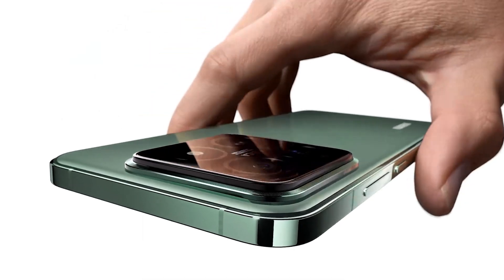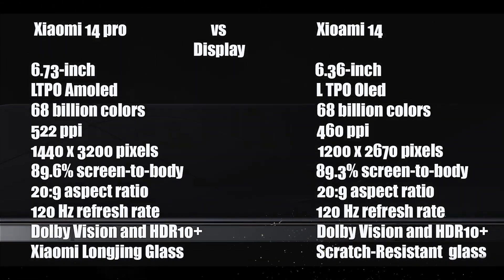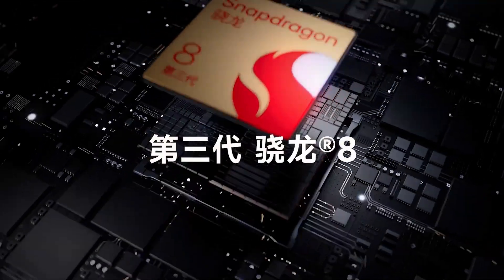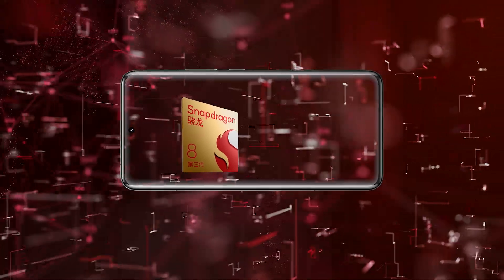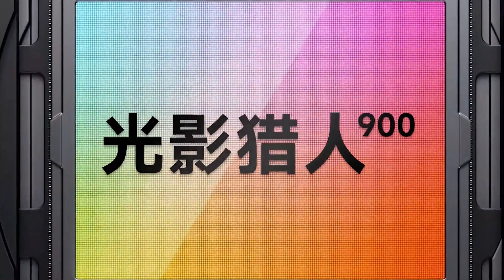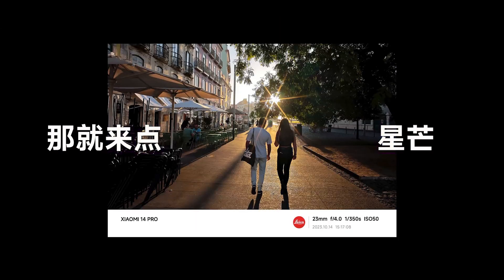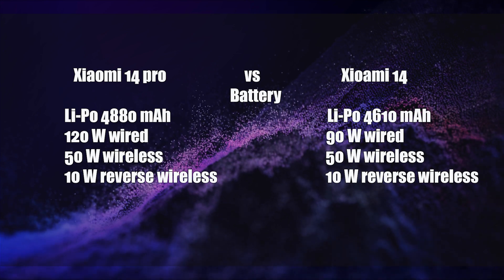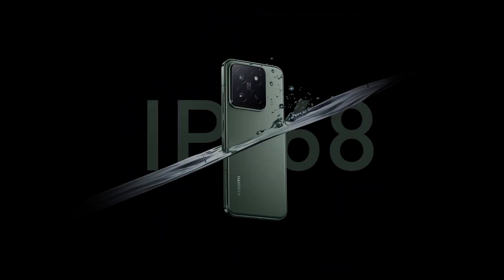Xiaomi 14 Pro vs Xiaomi 14 | New Snapdragon Gen 3 processor | Leica Summicron lens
Comparison of Xiaomi's new models 14 pro and 14 features.  Detailed information about cameras and Leica lenses, Display, Processor, Battery.

Sources:
Gsmarena
Mi China